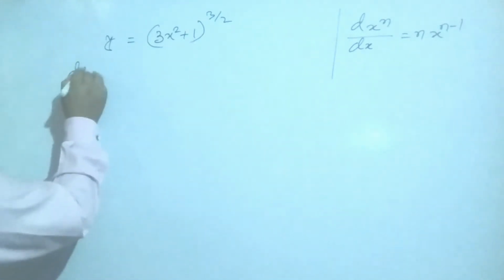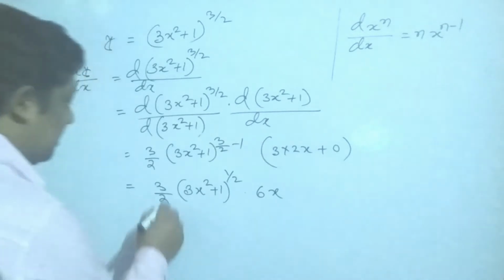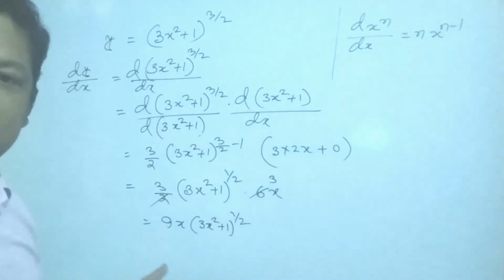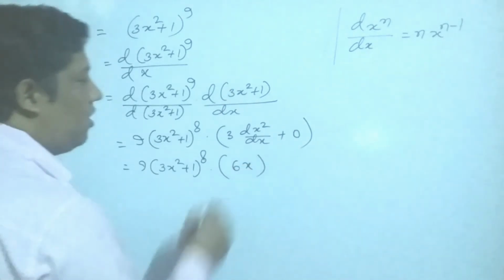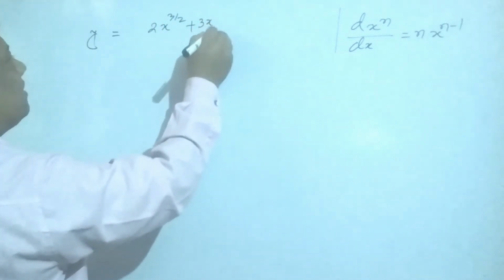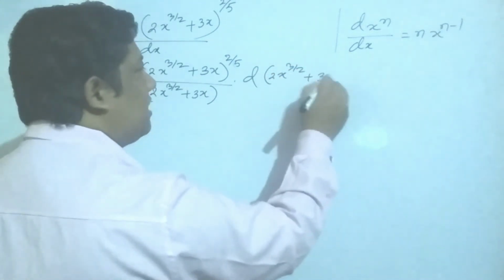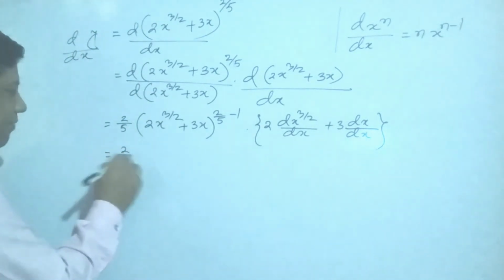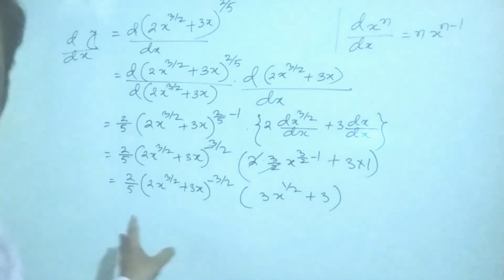Differentation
class xi+xii sub-maths